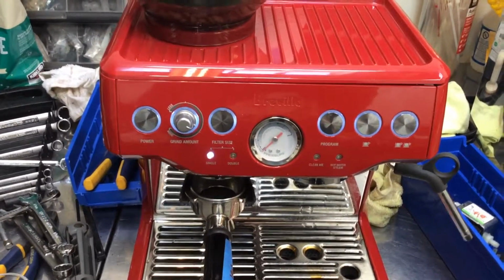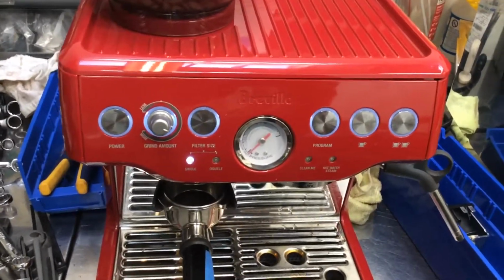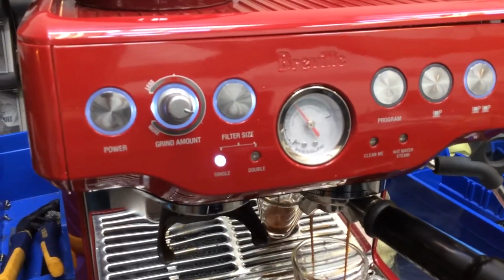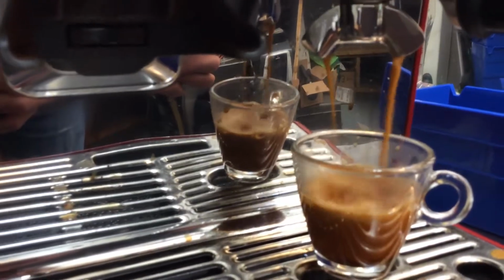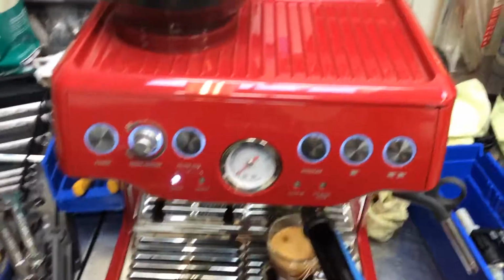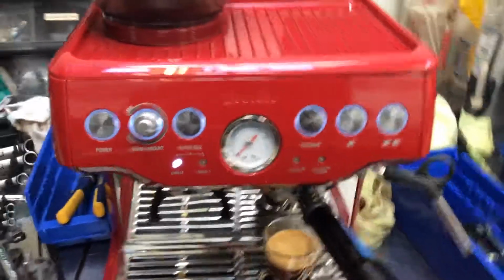Buzzing Breville 870XL - Test after Solenoid Valve Replacement #1901